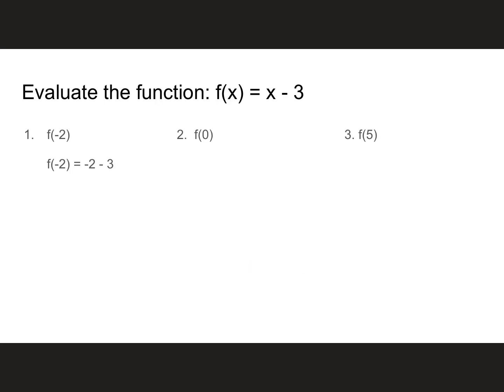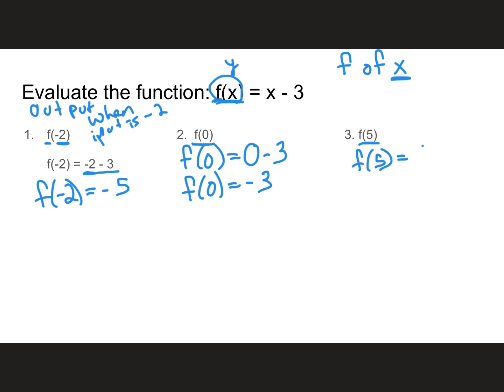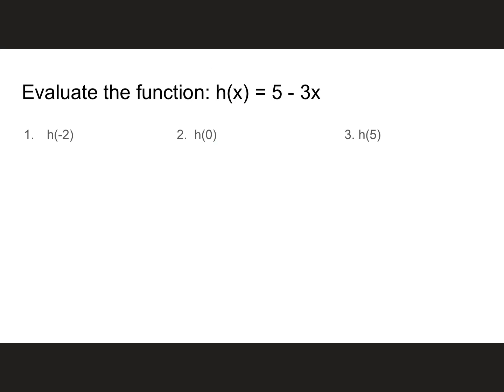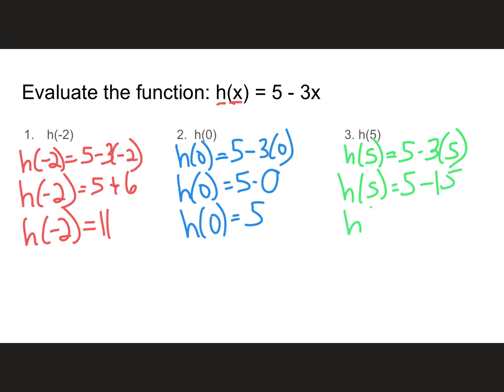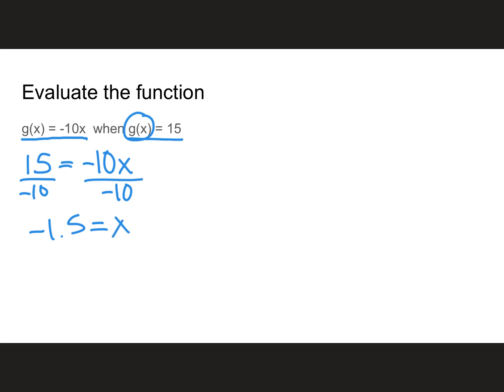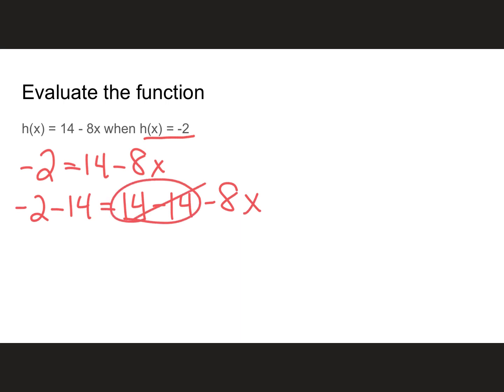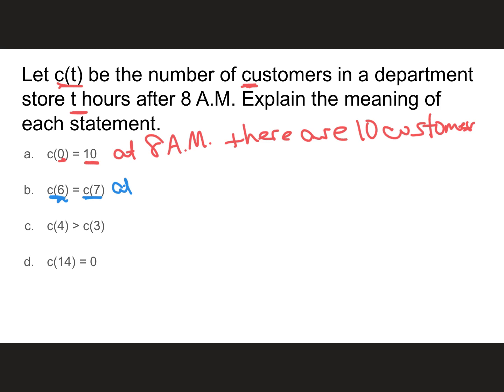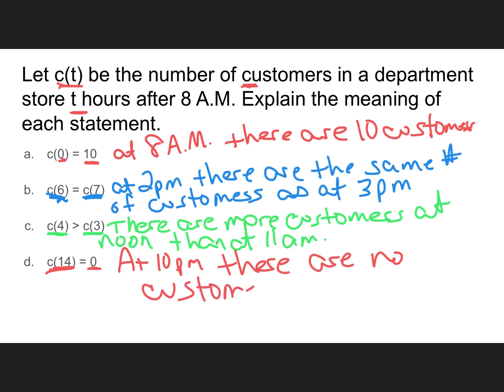AlgU1-1L4 1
Function notation